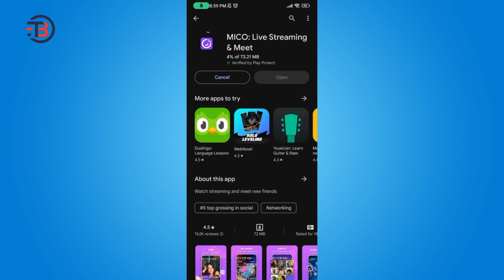How to Install Mico App || Tech Base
In this tutorial, we’ll show you how to download and set up the Mico app, so you can start enjoying live streams, connecting with friends, and sharing moments right away.

📱 What You'll Learn:

How to find and download the Mico app on iOS and Android
Steps to install and set up the app on your device
Tips for getting started and exploring Mico’s features
Get Mico up and running on your device with these simple steps. 👍🔔